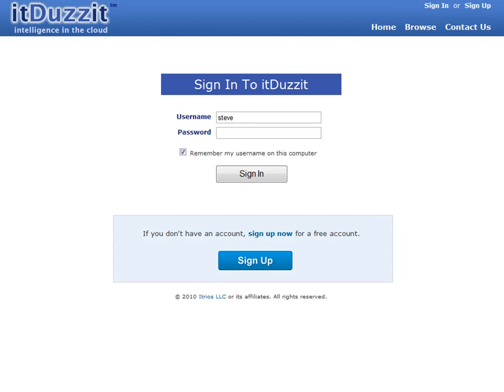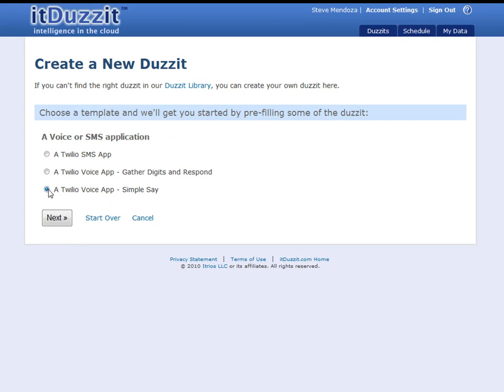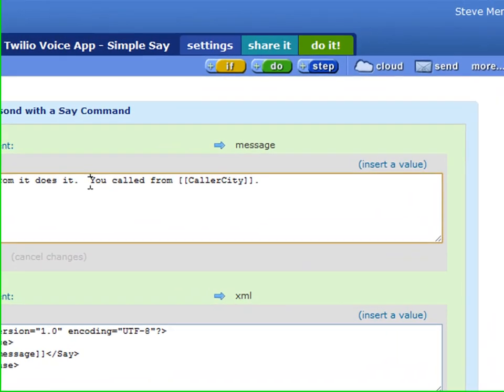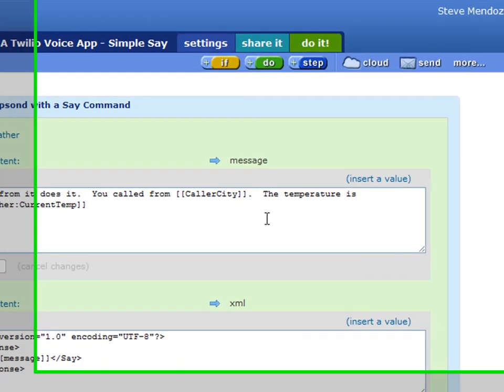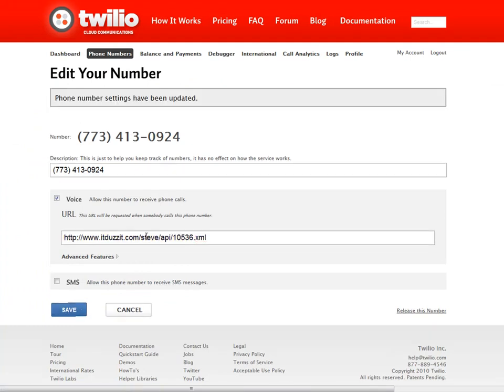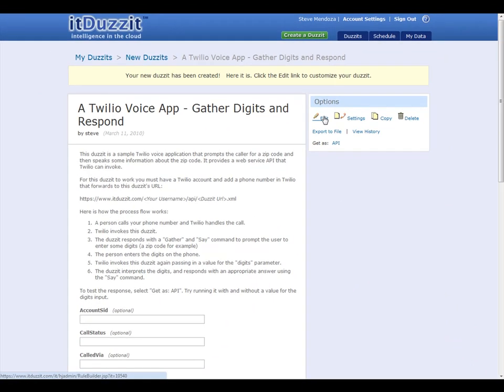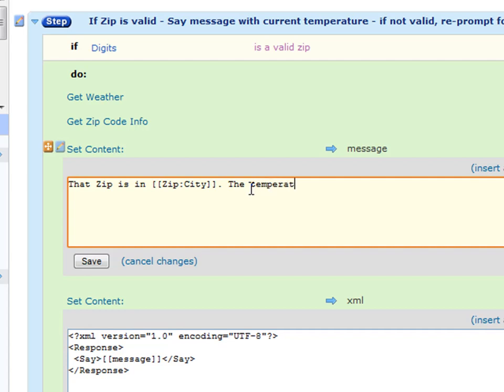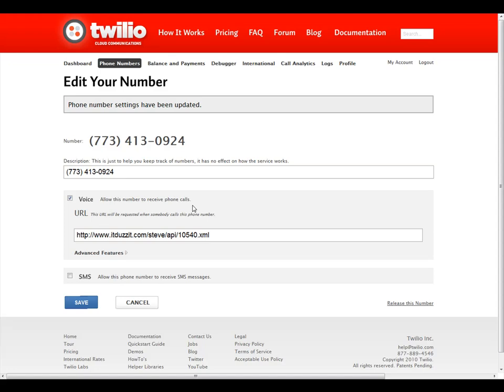Building a Phone Application using itDuzzit and Twilio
In this screencast I demonstrate how to create and deploy a phone application in minutes using itDuzzit and Twilio